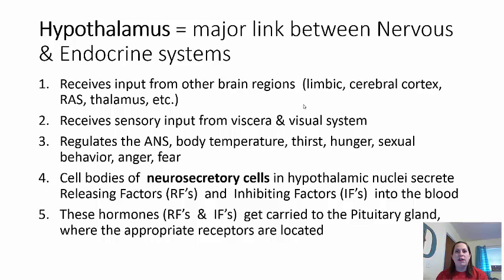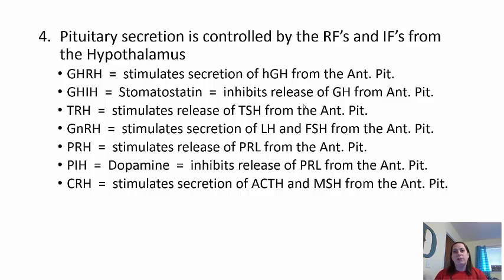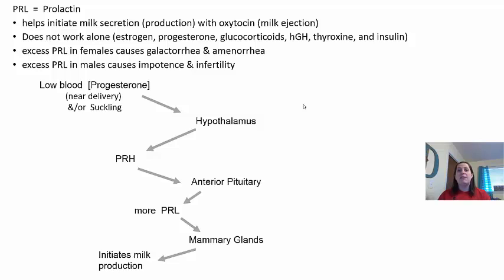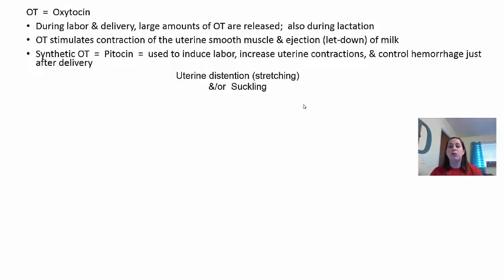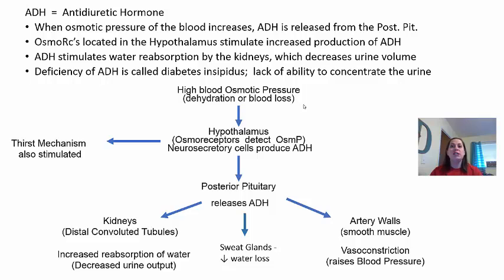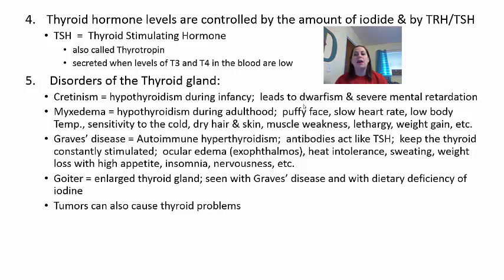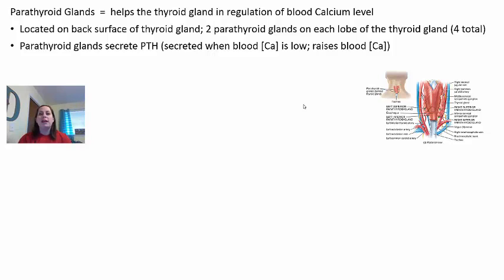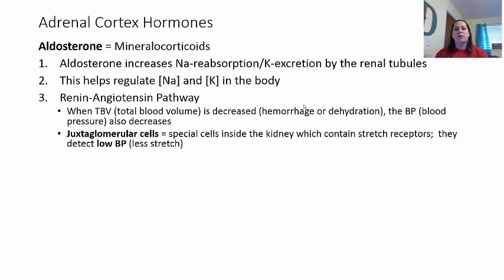Ch 18 Lecture Part 2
Endocrine glands and hormones